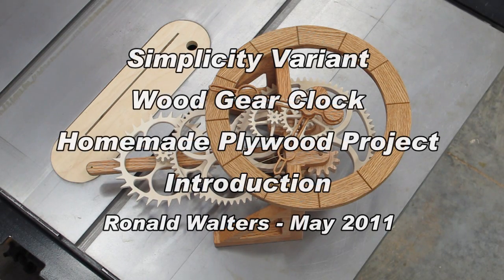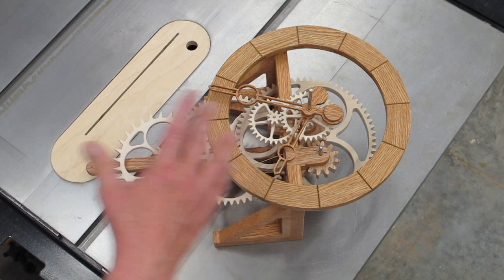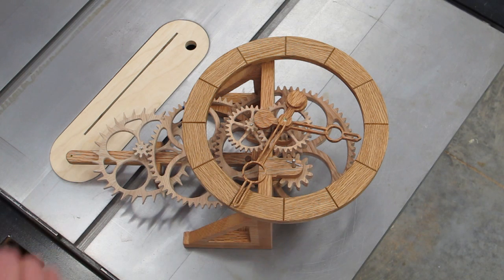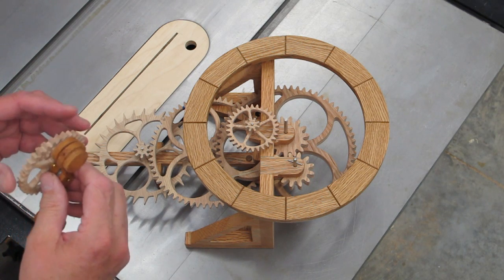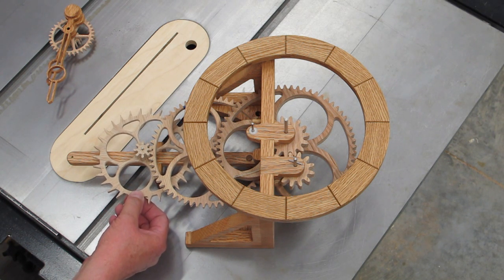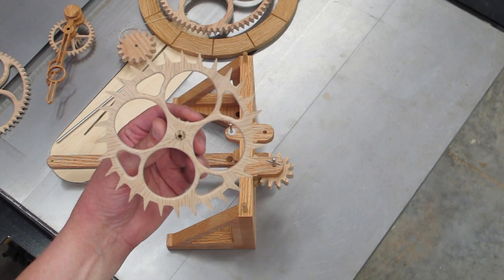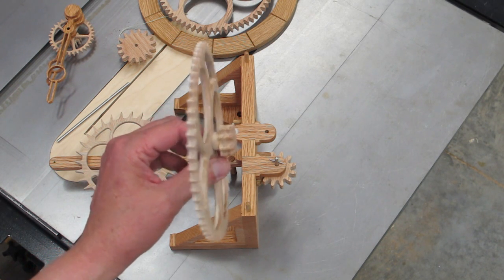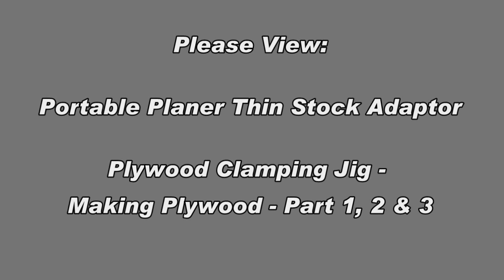Simplicity Variant - Homemade Plywood - Introduction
A process for making homemade plywood for gears in wood gear clocks.